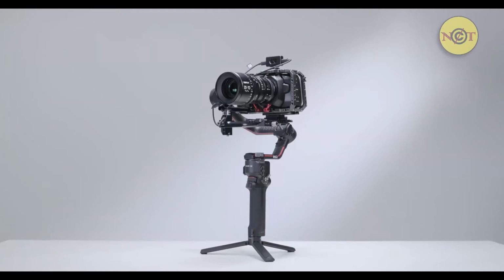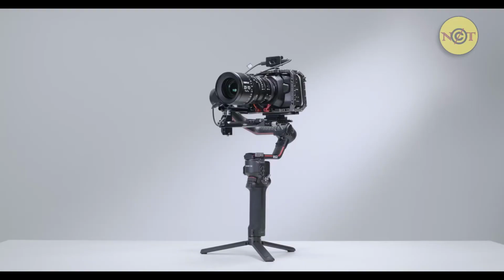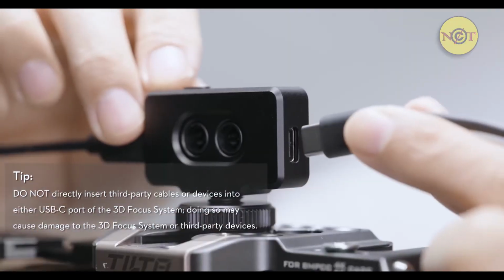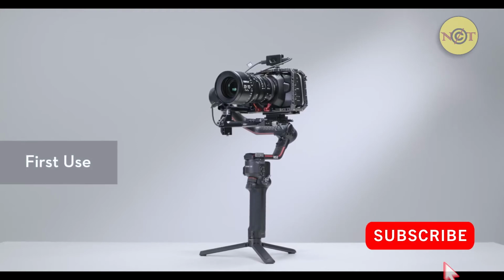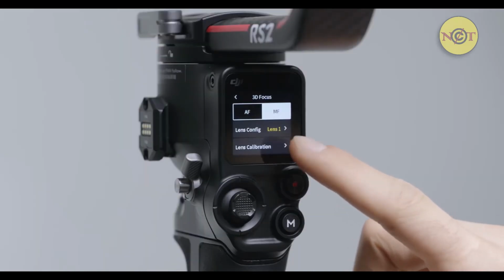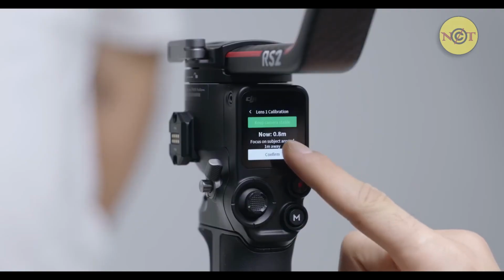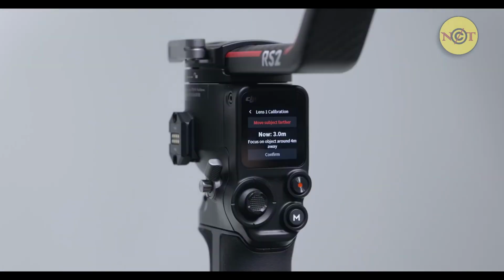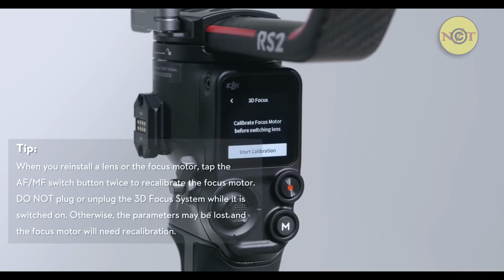DJI RS 2 | How to Use 3D Focus Systemv | NO COPYRIGHT TECH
The 3D Focus System enables fast autofocusing on manual, large-aperture lenses. In this video, we will show you how to use 3D Focus System on DJI RS 2!

Unlimited Hosting For Website

Amazin Affliation

Amazon Prime Discounted Monthly Offering

Your willingness to support our cause is appreciated.

Social Links